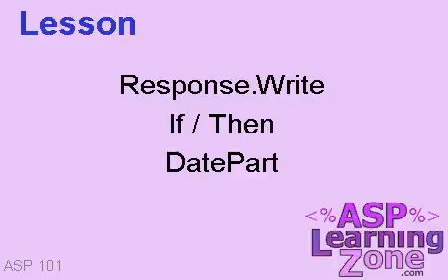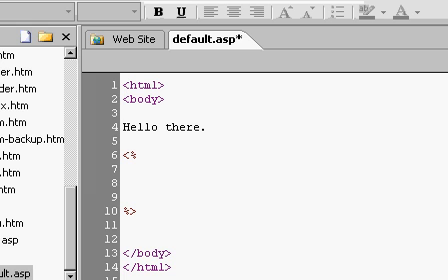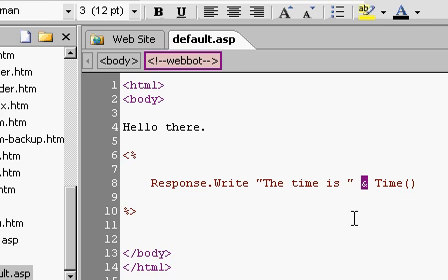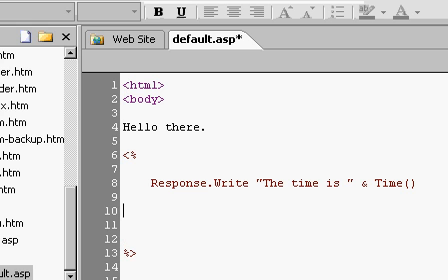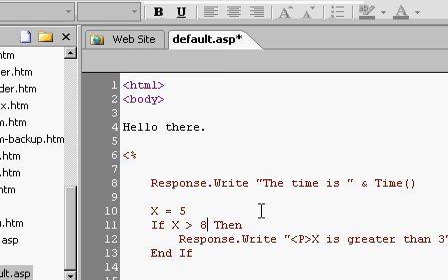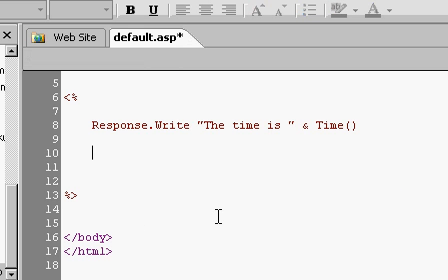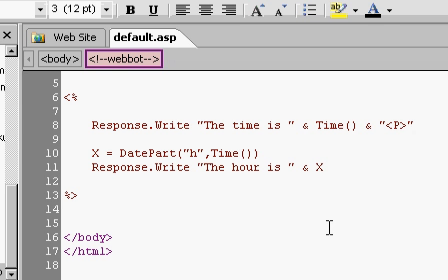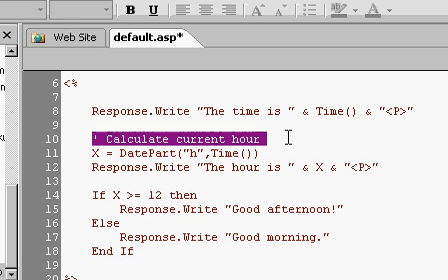Active Server Pages Tutorial ASP 101 Part 03 of 10: Basic Commands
In this Active Server Pages tutorial, you will learn:

3. Basic Commands
Response.Write
String Concatenation &
Multiple command lines
Text strings
If/Then Statement
Setting a Variable's Value
Embedding HTML in ASP
If/Then/Else
DatePart function
Comments in your code